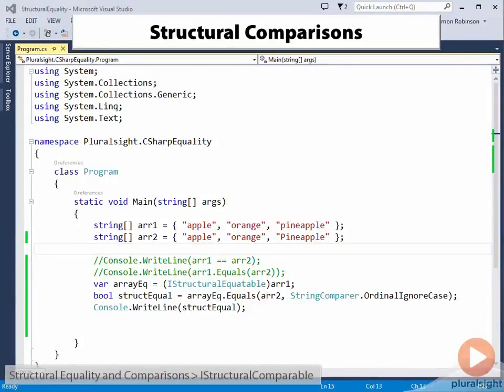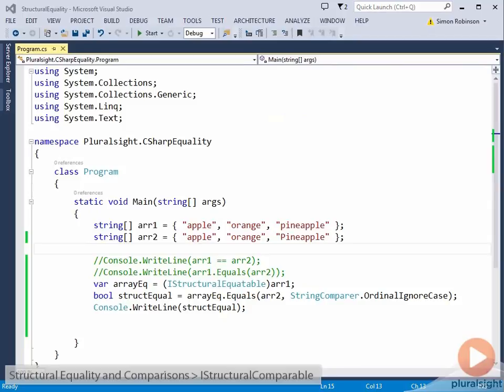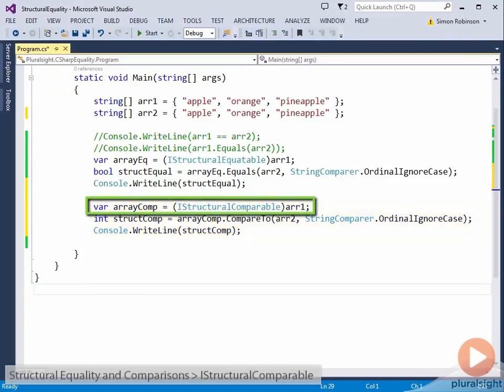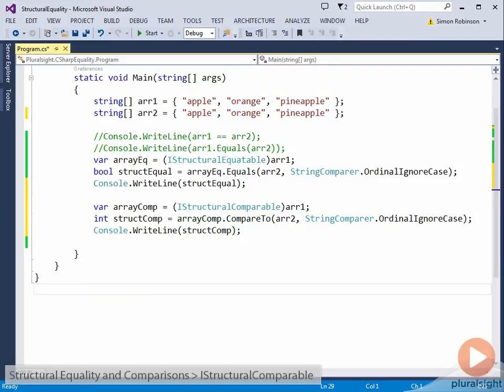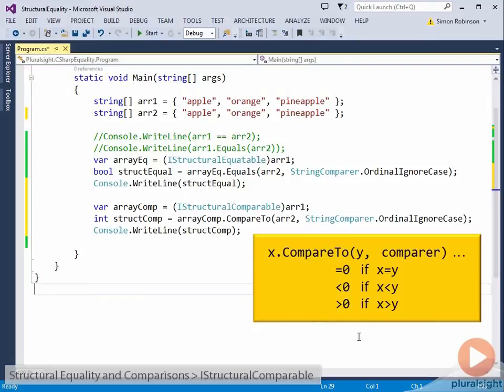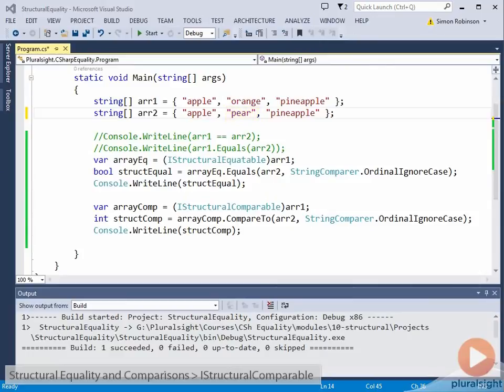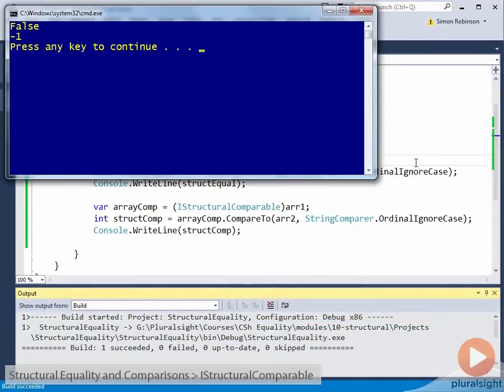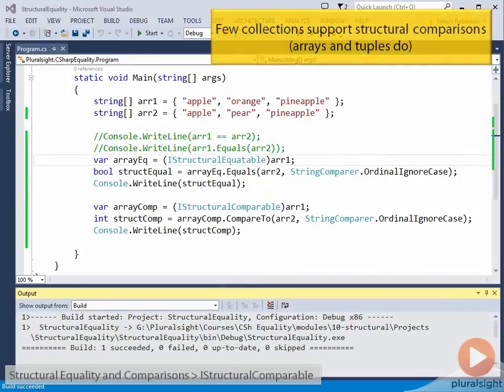10 117 IStructuralComparable